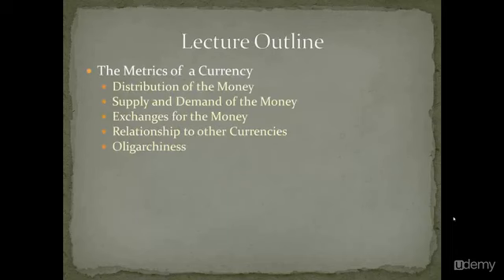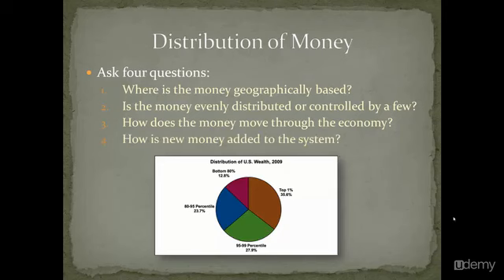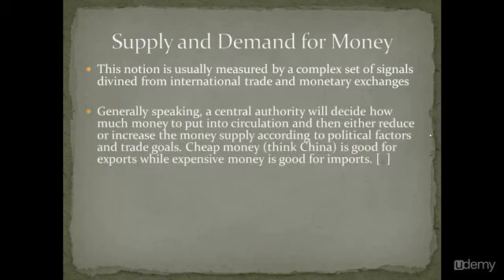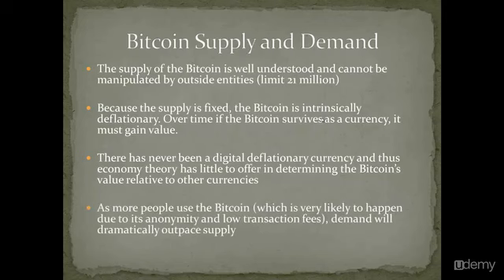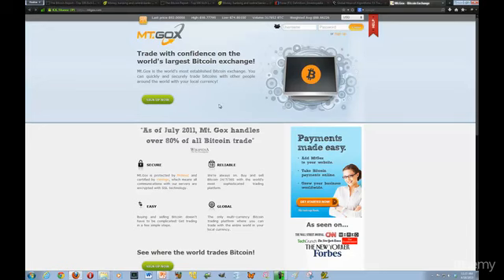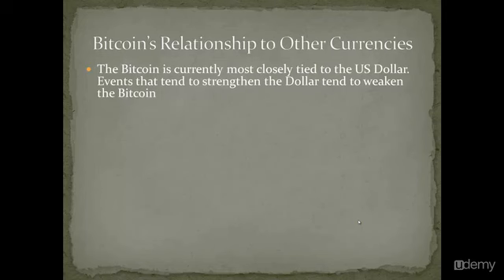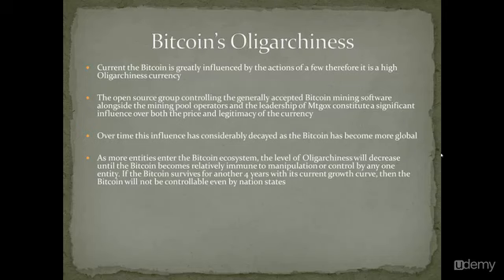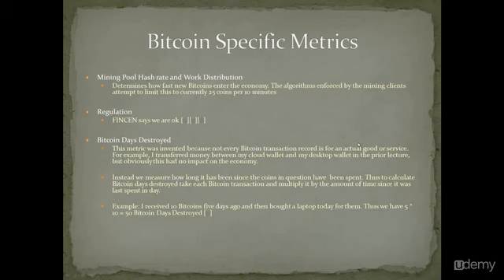The Bitcoin Economy. All about Bitcoin, Litecoin and digital Money!